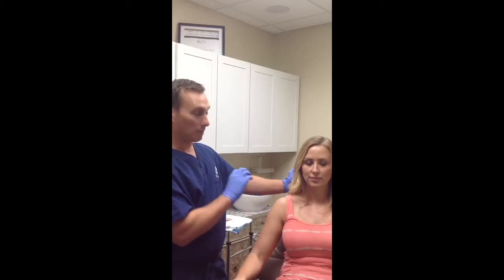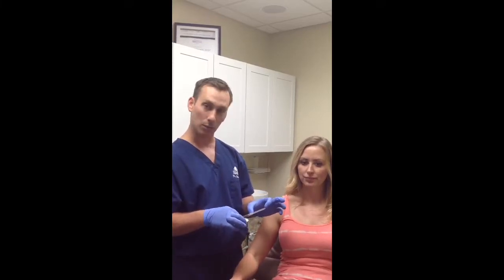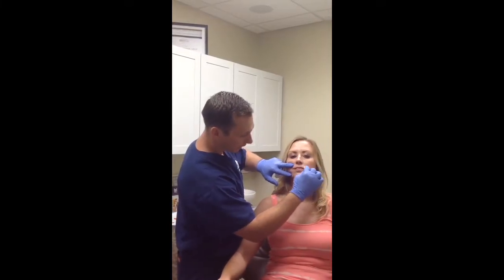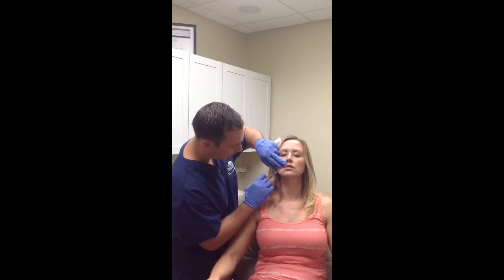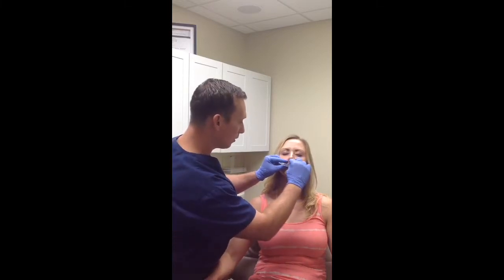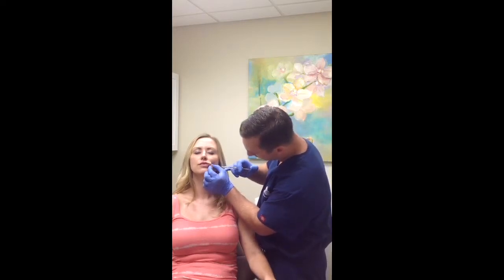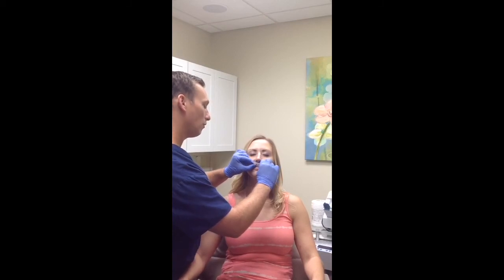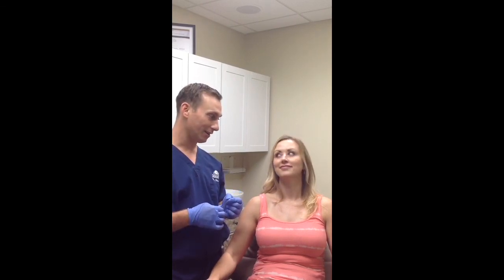Dr.Sternberg on fillers. In this video he is injecting the filler Juvederm Ultra Plus in the lips.